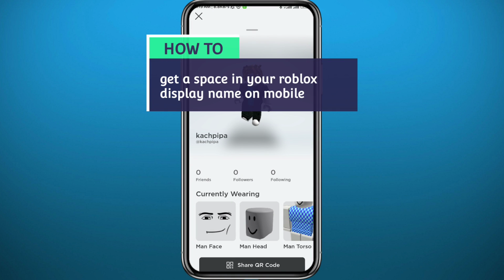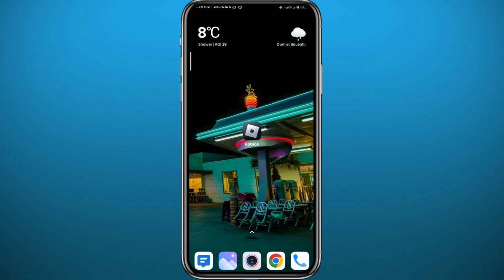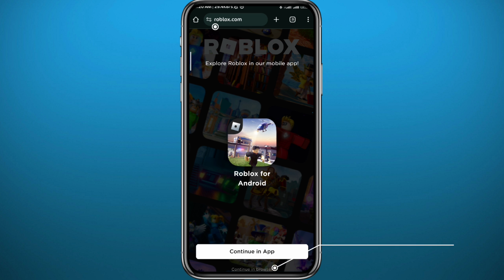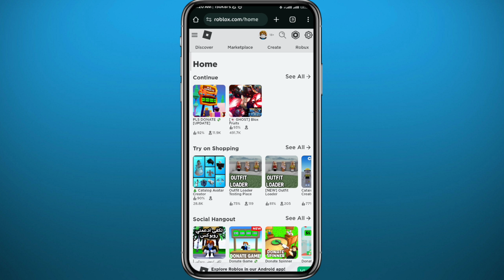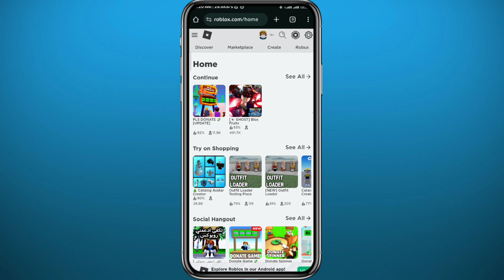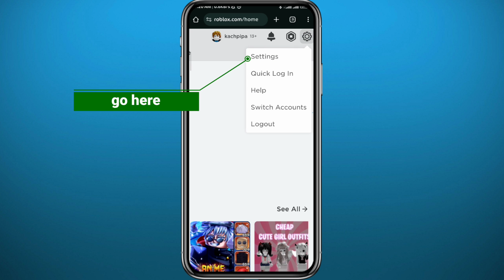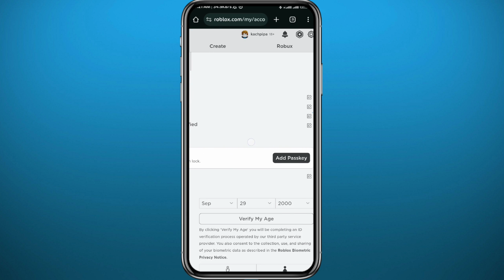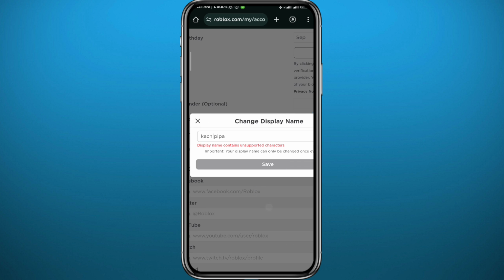How to Get a Space in Your Roblox Display Name on Mobile (Full Guide) - 2026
Do you want to know how to get a space in your roblox display name on mobile? Then this is the video for you! I will show you how to get a space in your roblox display name mobile.

This is a step-by-step tutorial on how to get a space in your roblox display name on mobile in 2026. You can learn how to get a space in your roblox display name mobile, so don't worry.